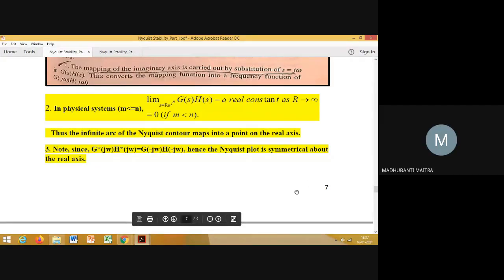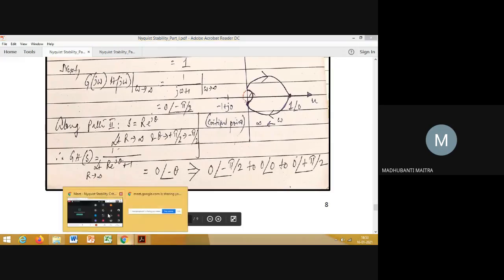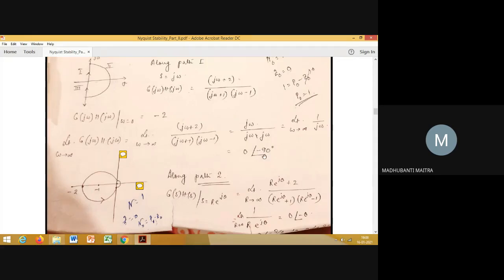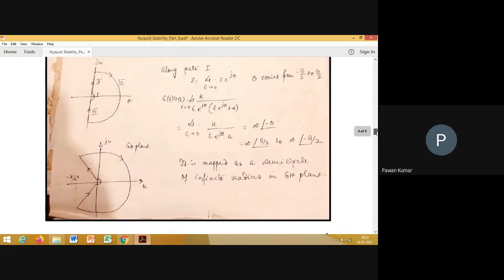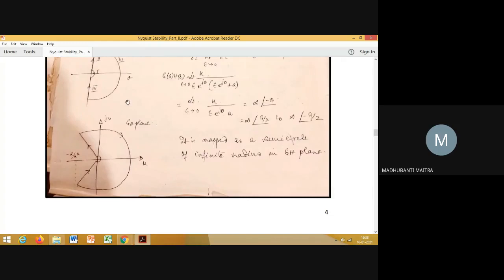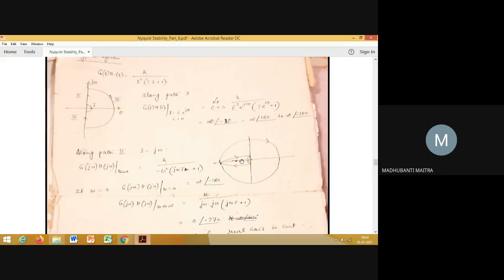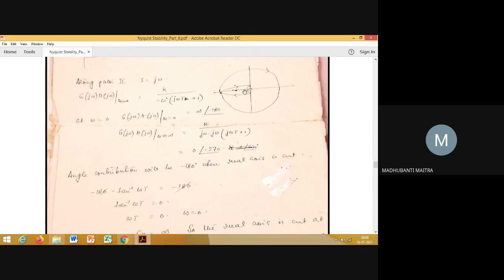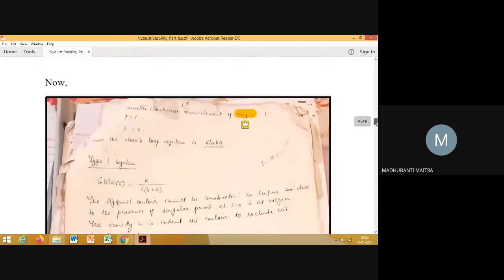MM mam classes day 10 | Part 2